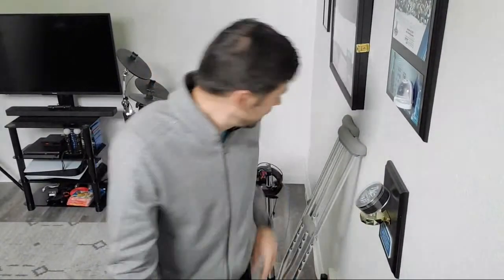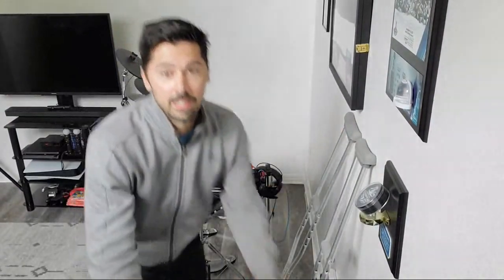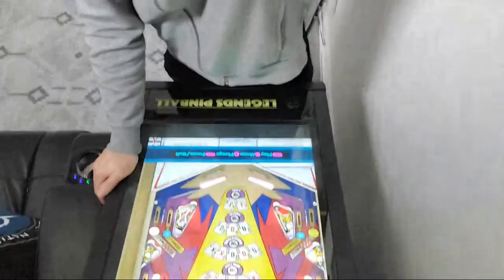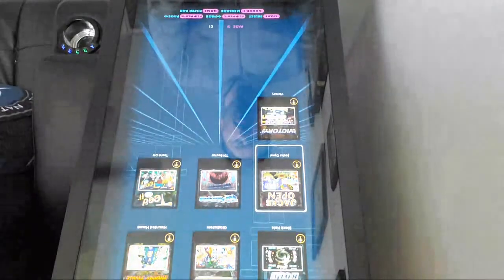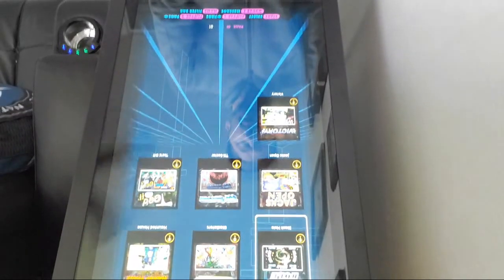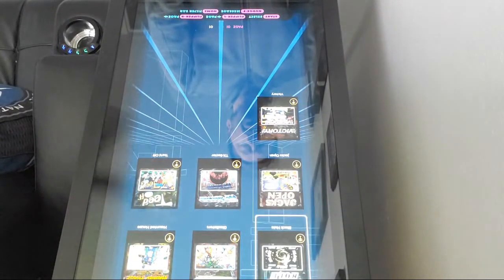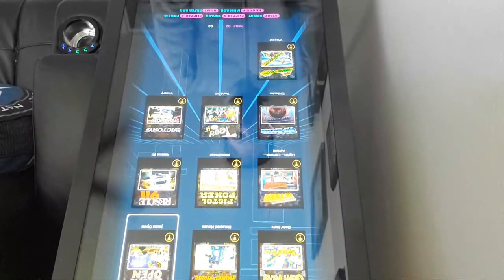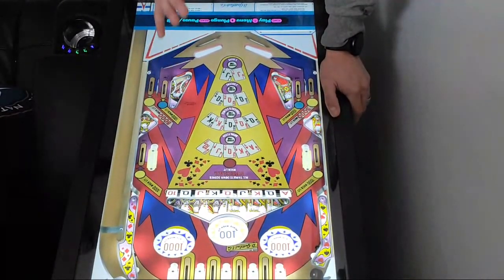Live! 2021 channel Updates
60 watt soldering iron kit

-Some of these products I order myself and some I receive for free to produce a How-to guides or/and reviews but I'm not paid for positive tech reviews.